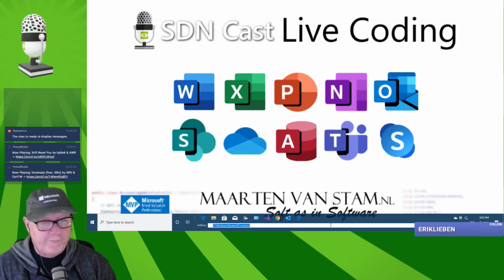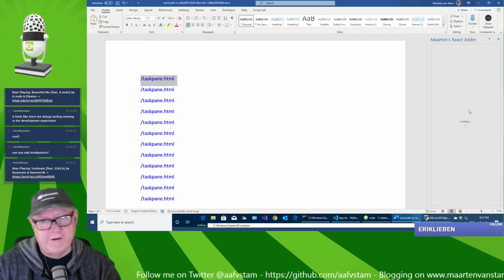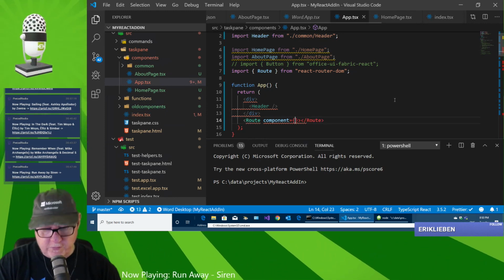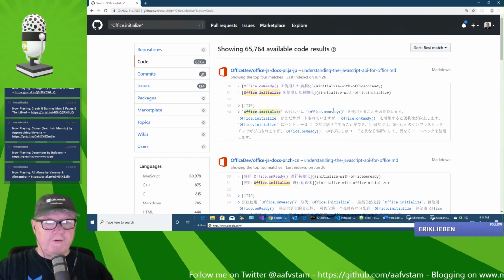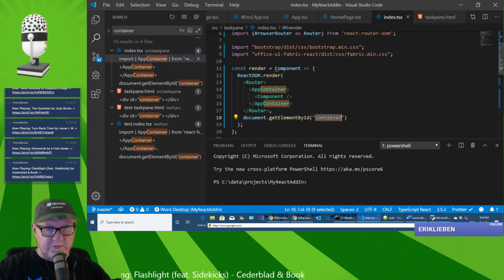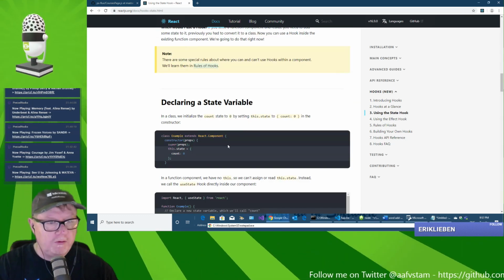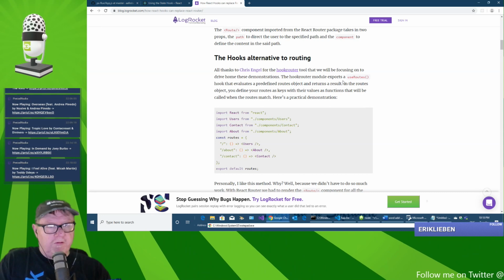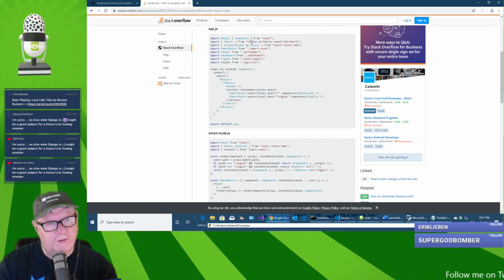Live Coding - E33 - Office Development - Debugging, React, UI Fabric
Still working on handling Content Controls
This week I'm researching UI Fabric to create some nice UI options ...